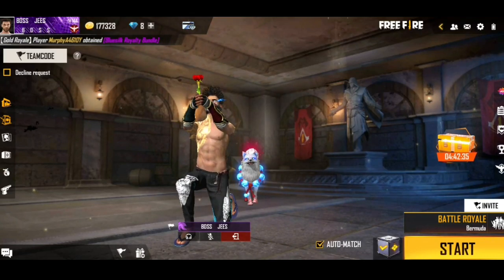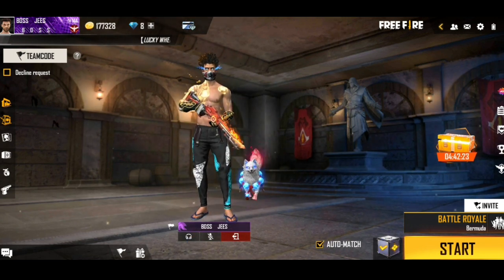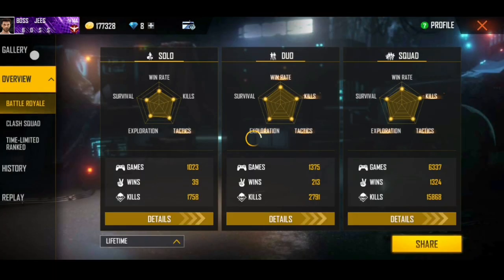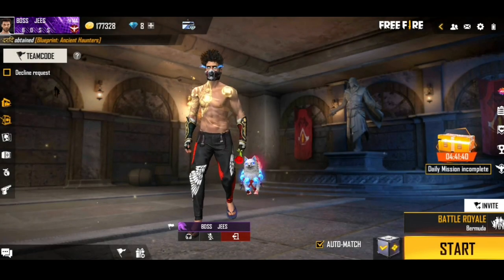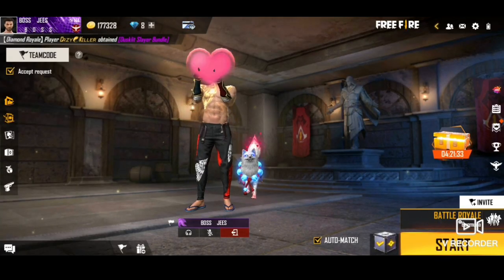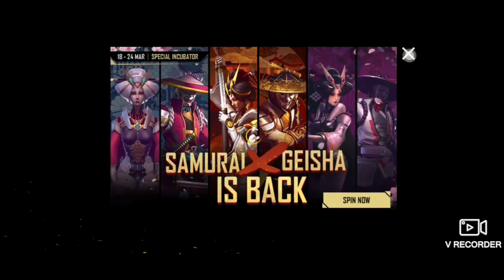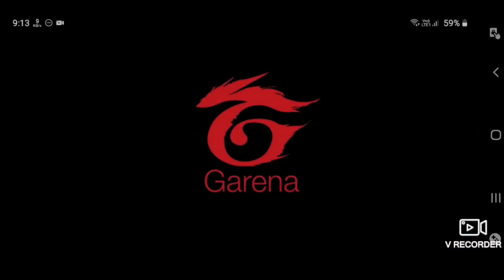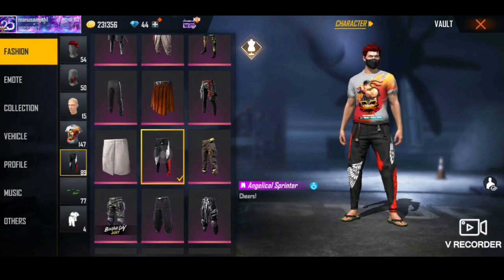HOW TO GET RED ANGELIC PANT IN FREEFIRE😱Red Angelic Pant കിട്ടി😍 100% Working Trick😱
FREEFIRE RED ANGELIC PANT TRICK